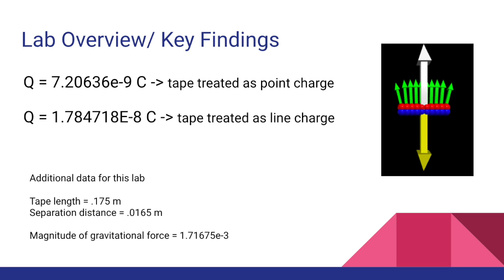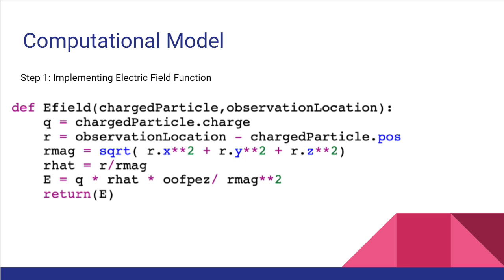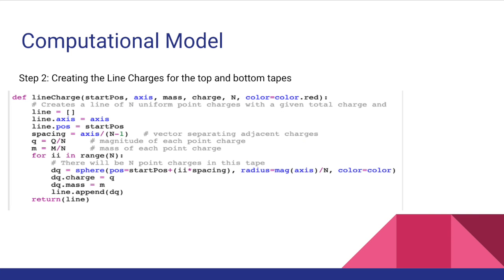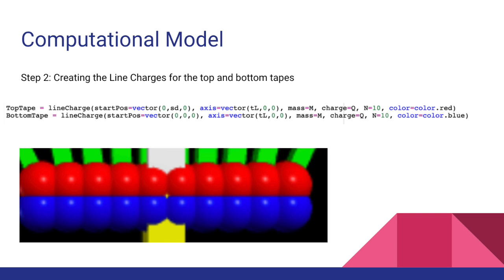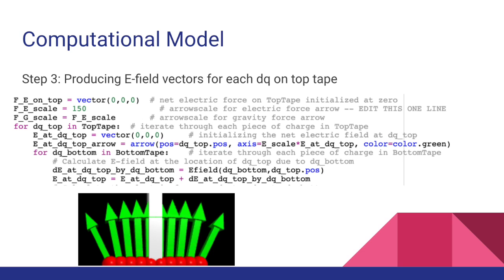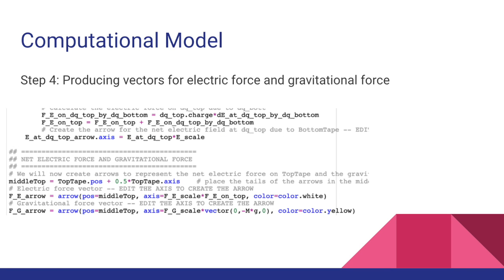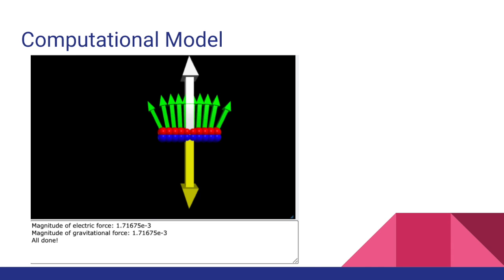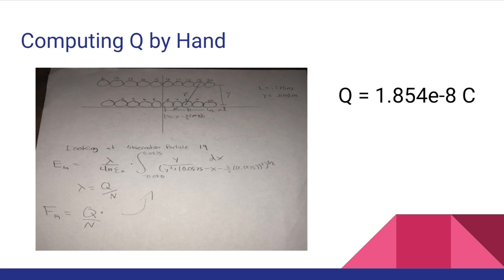My Movie 4